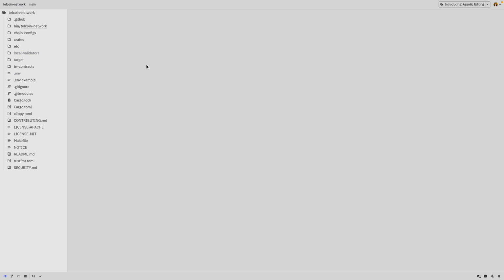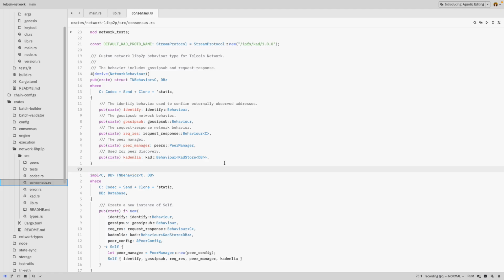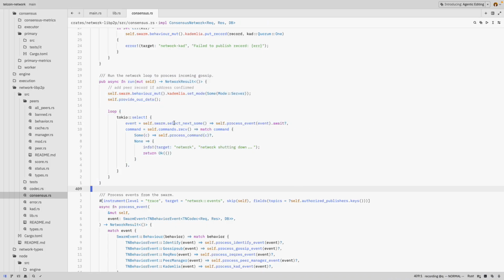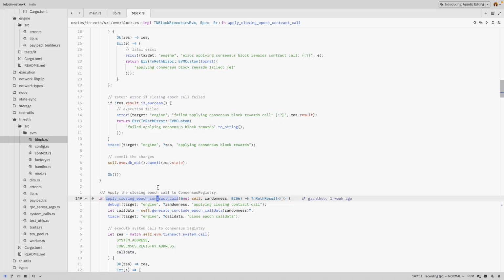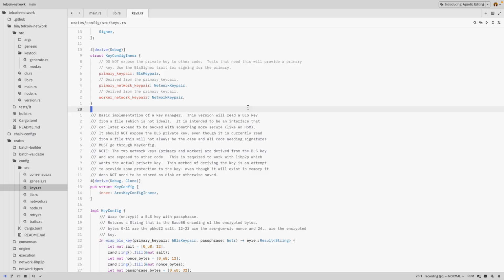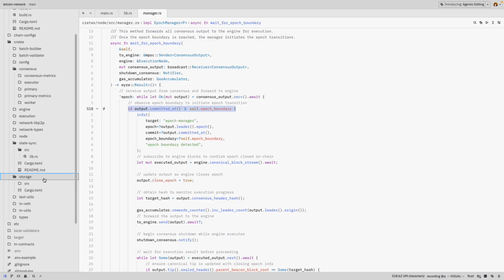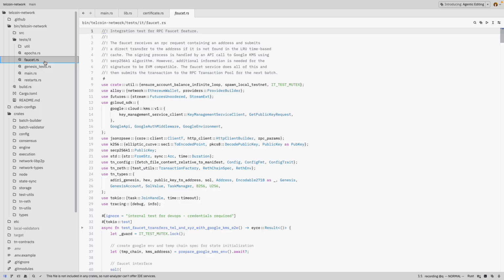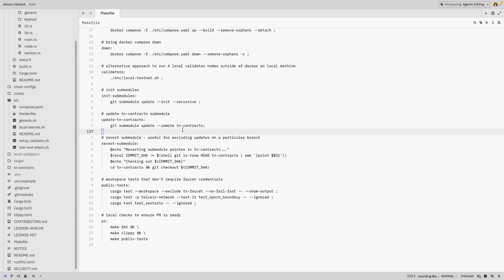Telcoin Competition Live Code Walkthrough | Cantina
The Telcoin team have conducted a code walkthrough for the scope of their competition currently running on Cantina.

Chapters

About Telcoin:
The Telcoin Network is an EVM-compatible L1 tailored for the Telcoin Platform, built with a unique DAG-based consensus model powered by Narwhal and Bullshark.

Only GSMA full-member mobile network operators serve as validators, reinforcing a permissioned and telecom-integrated security model. Telcoin (TEL) exists as an ERC-20 on Ethereum and is bridged into the network pre-genesis via Axelar. The architecture supports fast finality, modular execution, and mobile-first design for global financial interoperability.